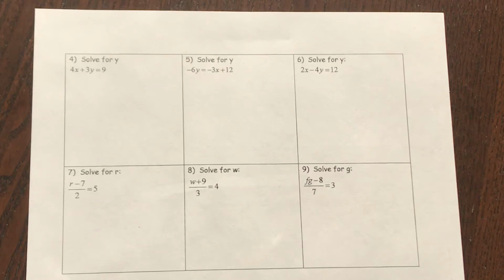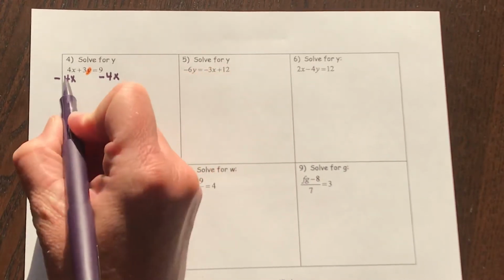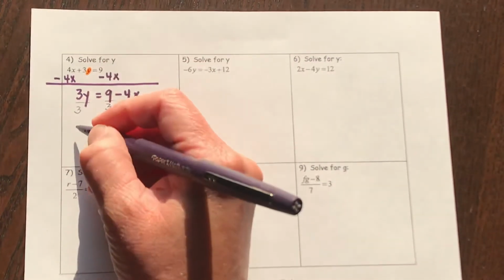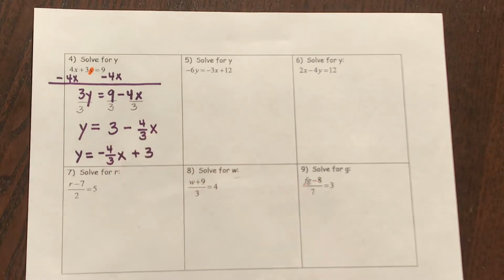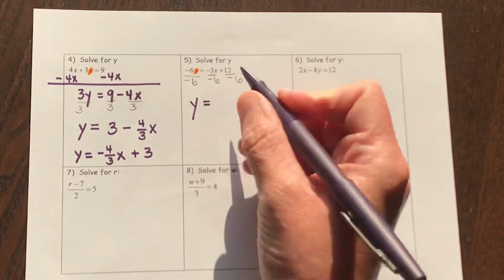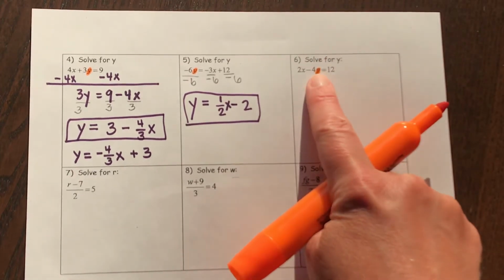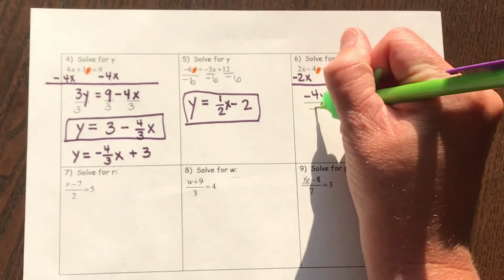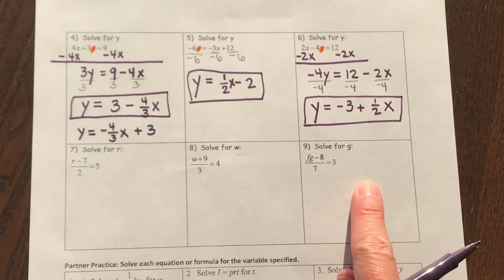Literal Equations - Formulas and Functions - part 2 of 2